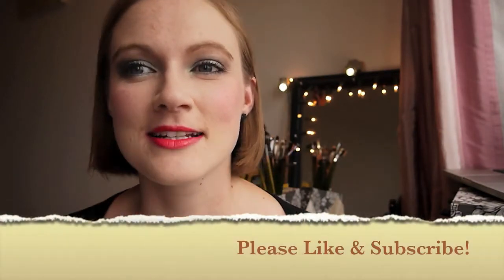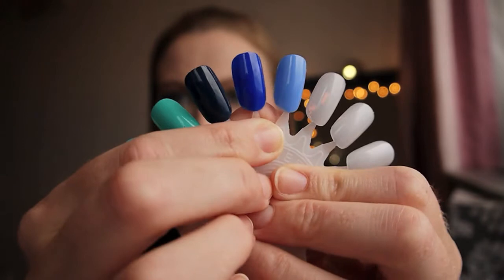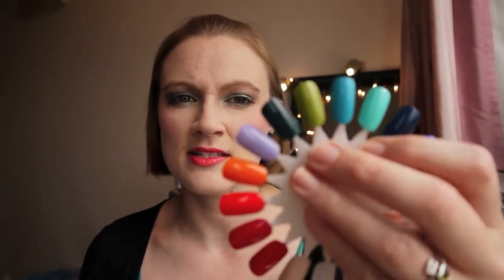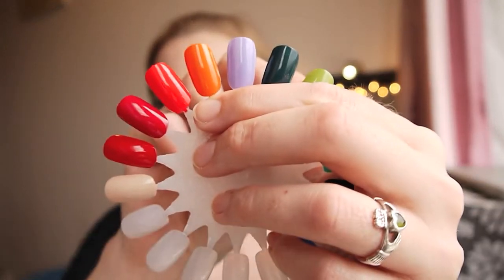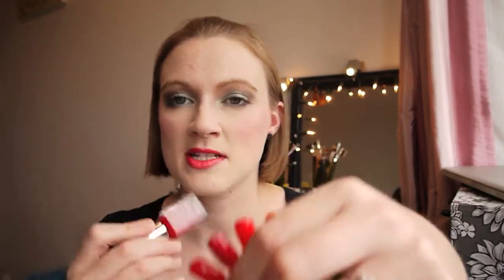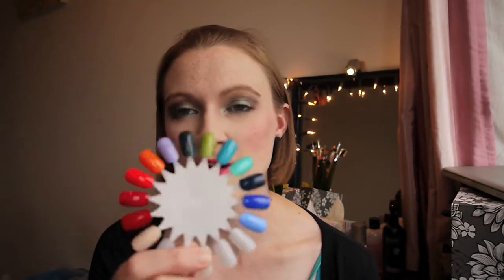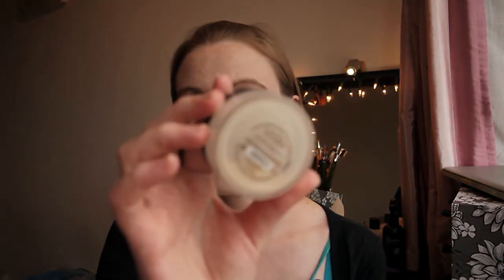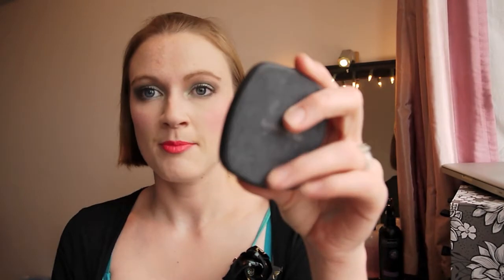BarryM Gelly Hi-Shine Review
Hi folks!  Thank you for watching :)  If you'd like to see any of the looks I've done with these various nail polishes you can check out my instagram, I tend to post my NOTW/NOTD there...I may be slightly addicted to instagram..that's a whole other story.  Anyway it's worth checking out for the various beauty images I pop up.   If you've any questions feel free to shout!